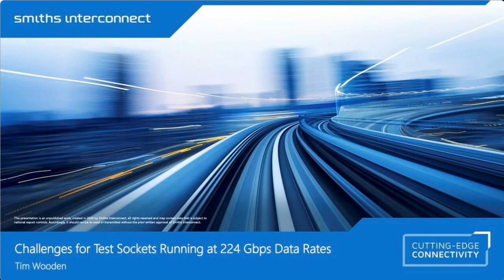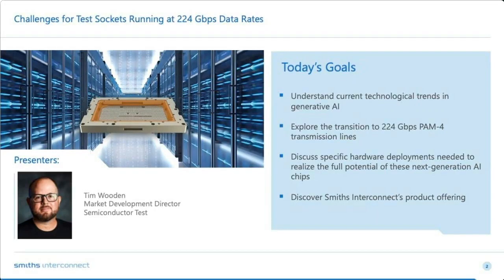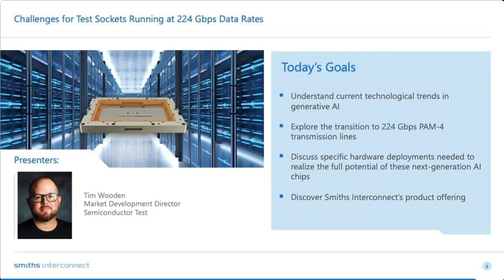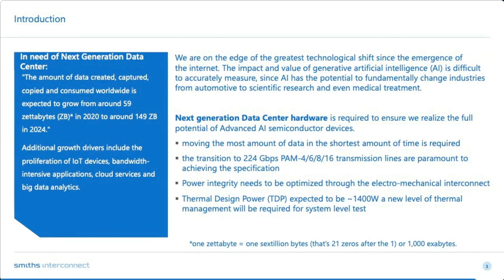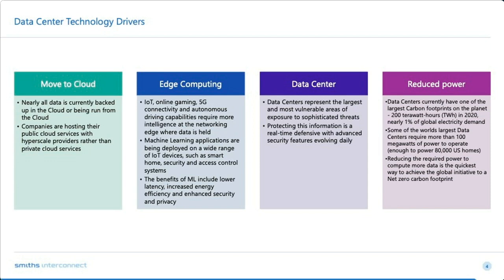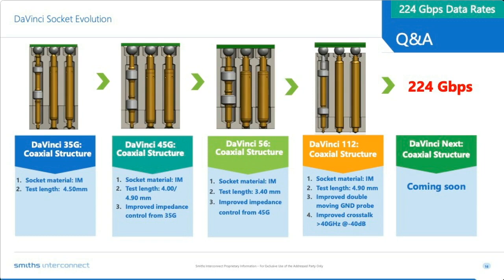Webinar: Challenges for Test Sockets Running at 224 Gbps Data Rates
In this webinar we will discuss the challenges in designing and manufacturing an electro-mechanical interface for testing a Integrated Circuit running at 224 Gbps data rates. We will discuss the roadblocks in working in a fully simulated environment and our products that are capable of meeting next generation Integrated Circuit requirements. Overall, deploying an optimized hardware infrastructure that combines high-performance computing systems, specialized AI accelerators, efficient interconnects, storage solutions, and software frameworks is essential to realize the full potential of next-generation AI chips.